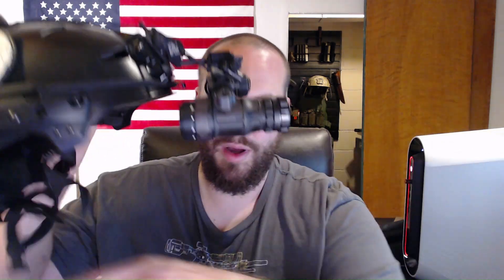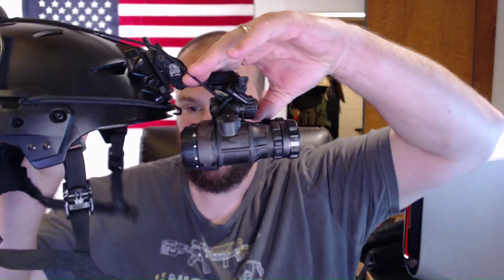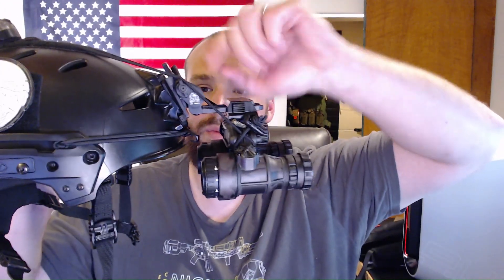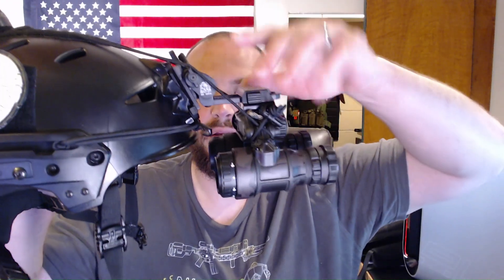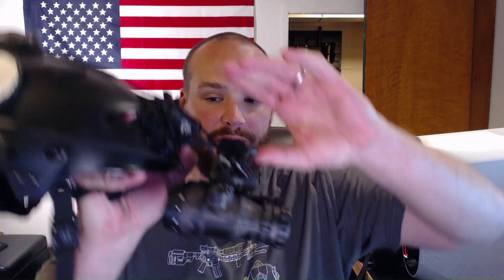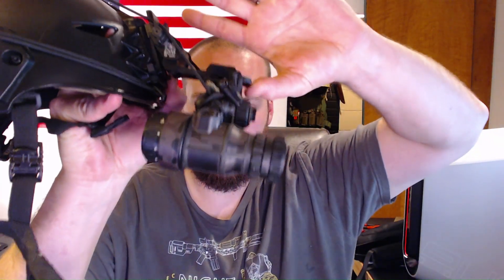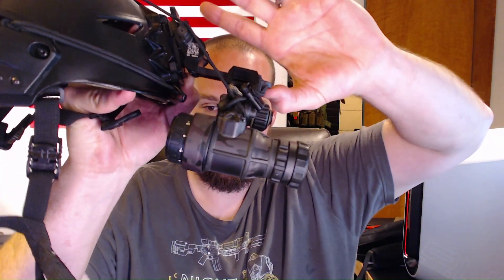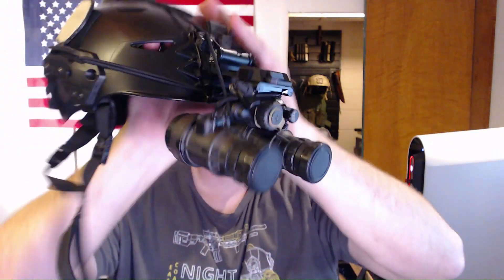Taking the wobble out of the Wilcox G24 Mount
Here's how to take the wobble out of the G24 mount. These are awesome mounts, but they come from the factory with a wobble that's horrendous. Here's how to fix that.